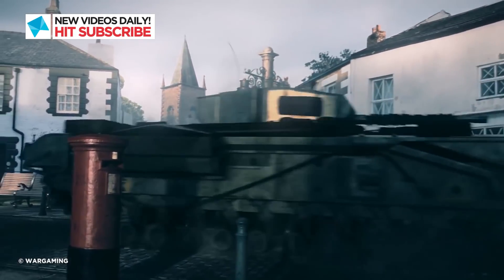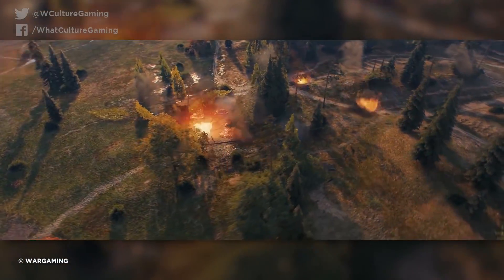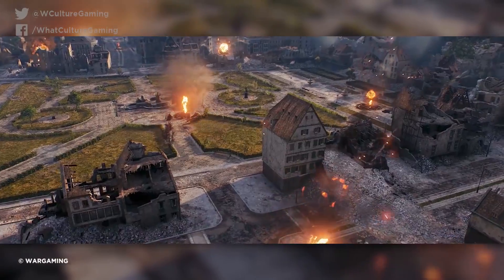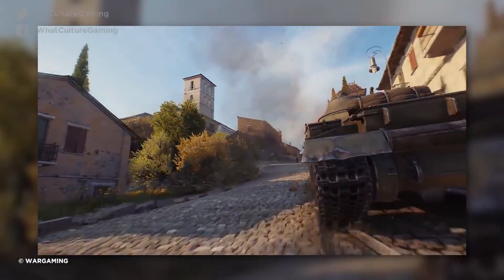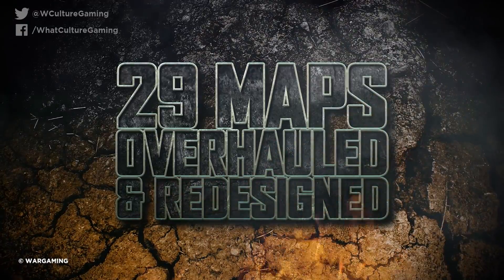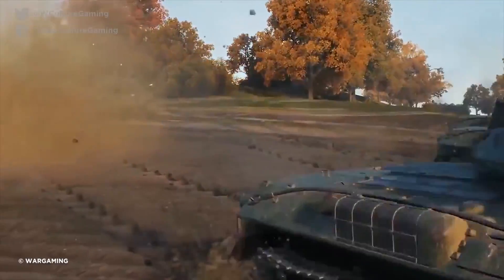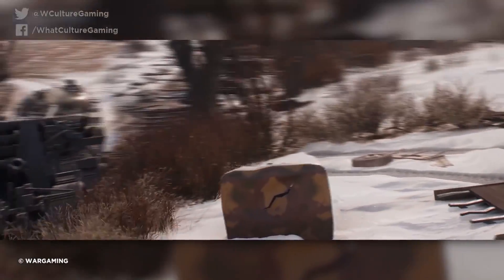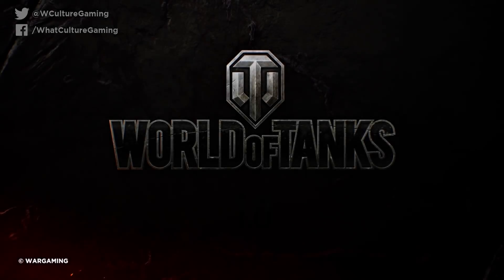World Of Tanks 1.0 Update - 5 New Features You Need To Know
Check out World Of Tanks for free!